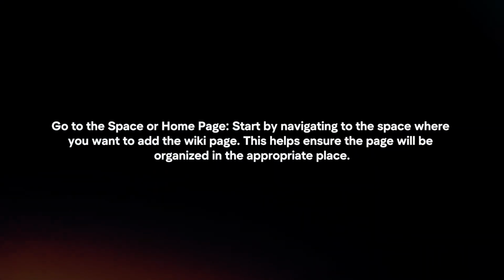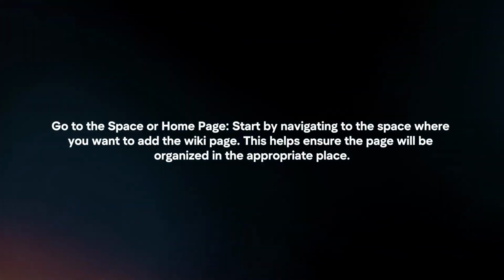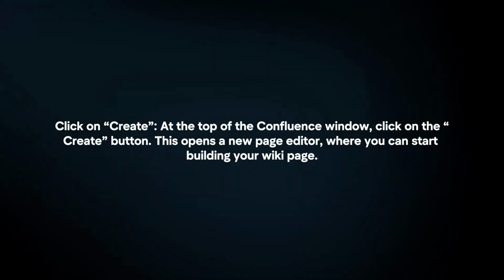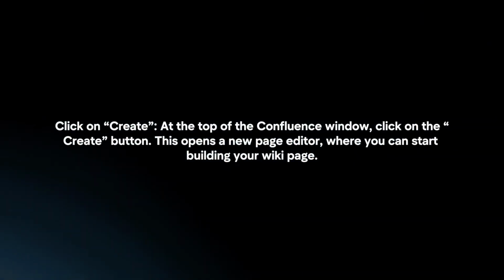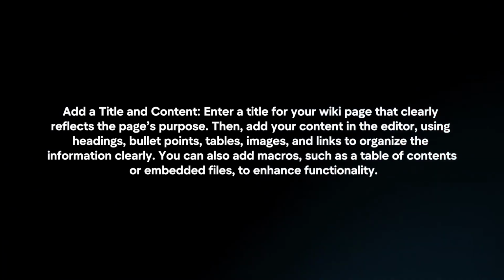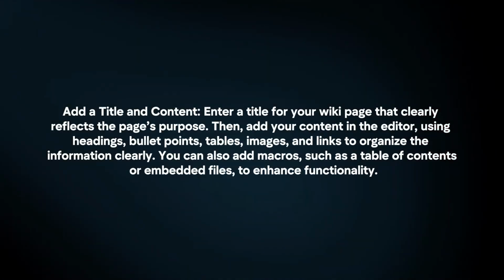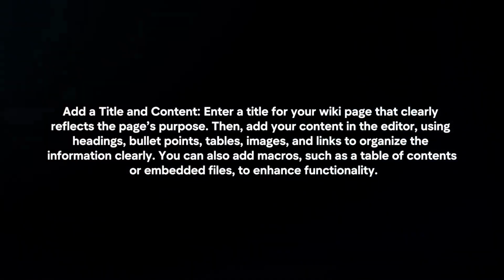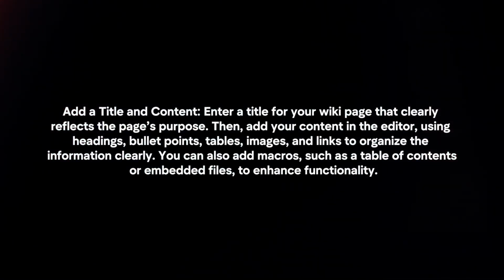How To Create A Wiki Page In Confluence? (2024)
In this video I will explain How You Can Create A Wiki Page In Confluence In 2024.